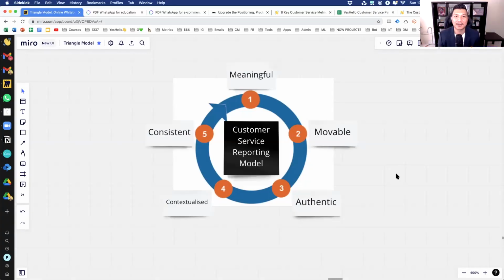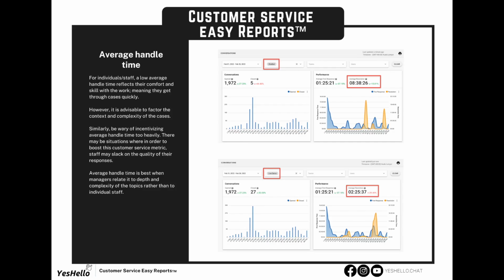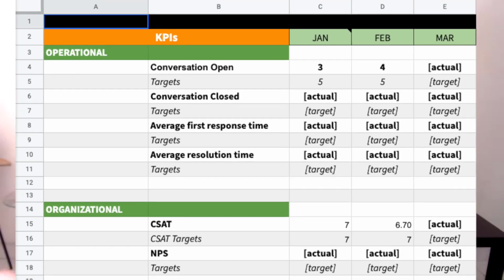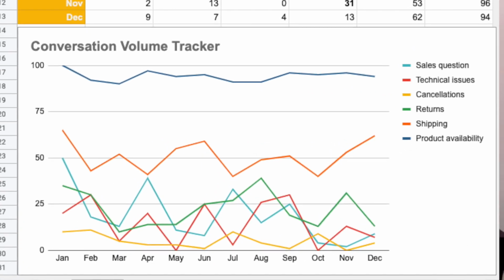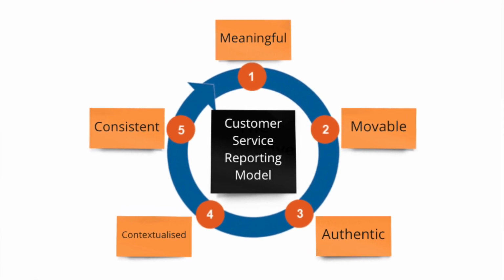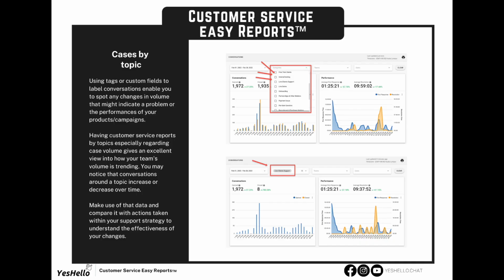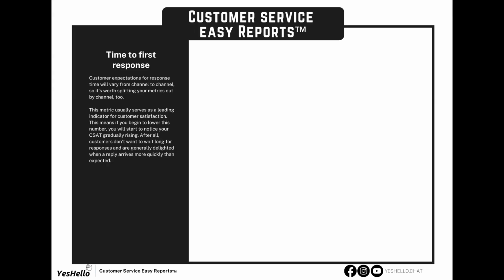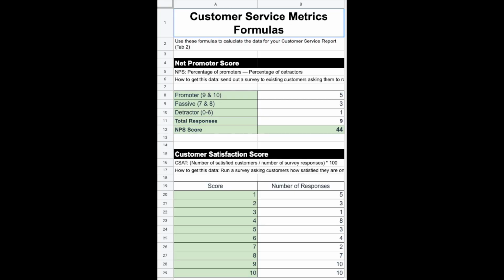How To Simplify Your Customer Service Reporting So Your Team Can Get More Actionable Insights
The solution to utilise powerful data to excel your customer service quality.

That’s what I cover in this video.

YesHello is a Customer Service Software Extension for WhatsApp built for SMEs. When business gets busy, your customers sometimes are kept waiting. YesHello is the only customer service software extension for WhatsApp that lets your entire team log into your company WhatsApp, allowing them to respond to customer inquiries 10X faster, as a team!

One WhatsApp Number, Unlimited Team Members